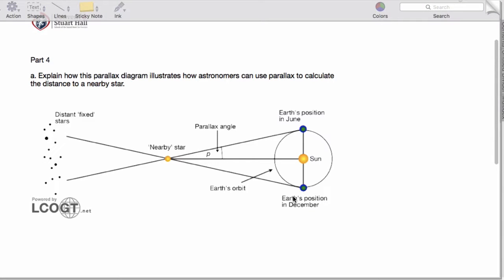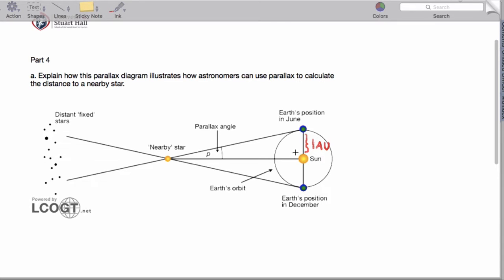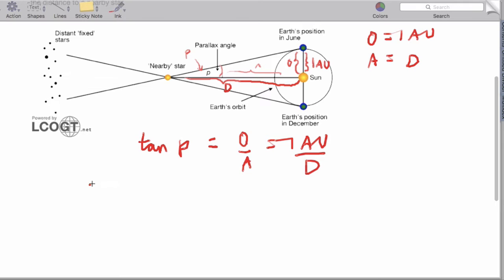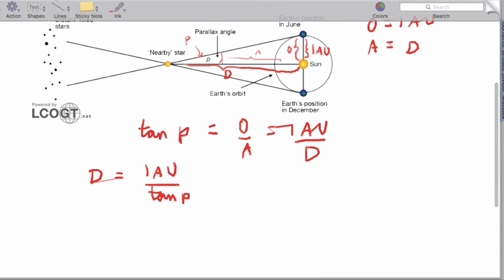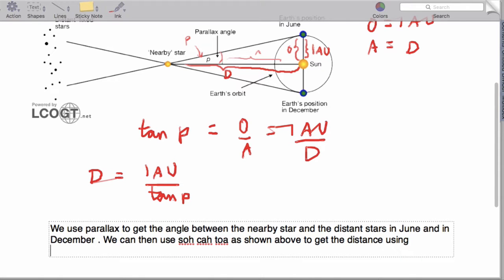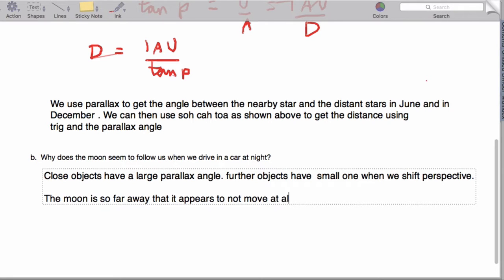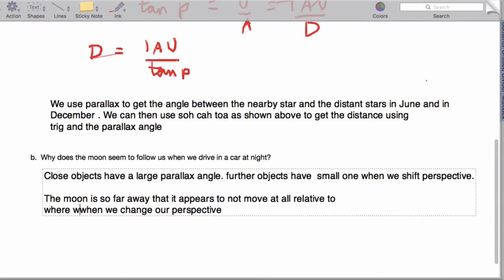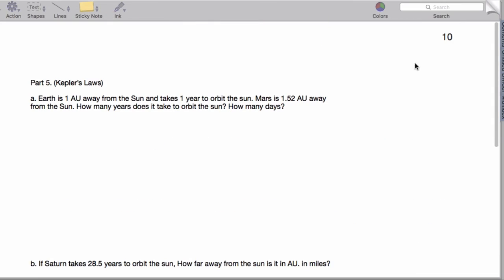Astron Part 4